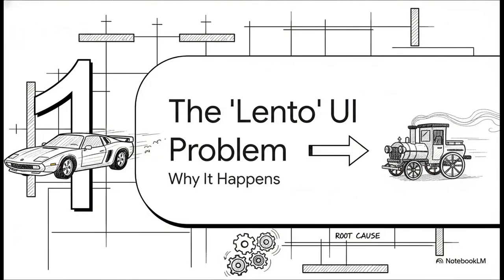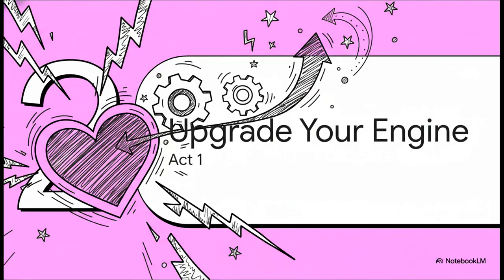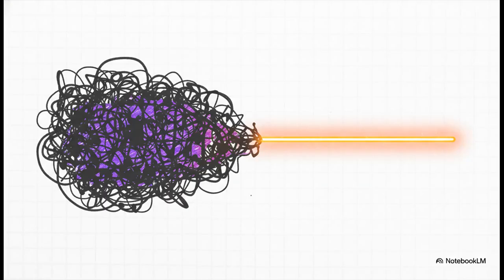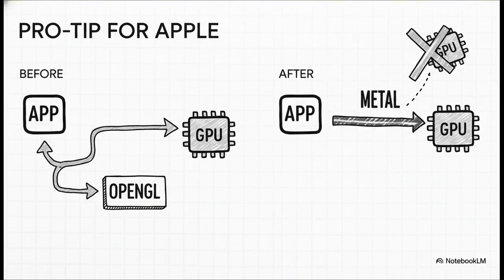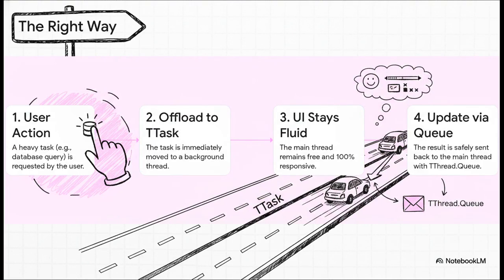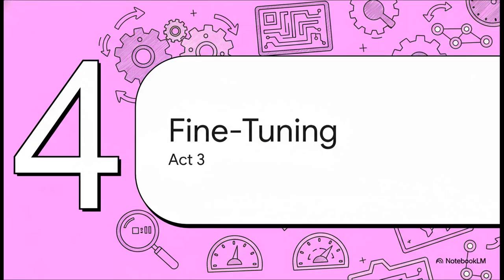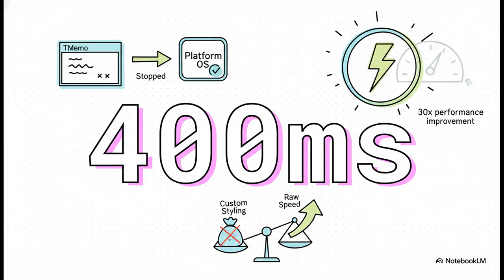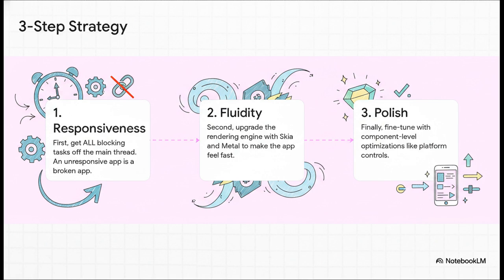Delphi FMX. Fixing FMX From Lag to Fluid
This guide provides a comprehensive roadmap for transforming sluggish FireMonkey (FMX) applications into high-performance, professional software by addressing the architectural differences between cross-platform and native frameworks. The author identifies the overloaded main thread as the primary cause of UI lag and advocates for a strict strategy of offloading heavy tasks to background threads to ensure constant responsiveness. To achieve visual fluidity, the text introduces Skia and Metal as essential rendering upgrades that offer significant speed boosts and pixel-perfect consistency across various operating systems. Finally, the narrative suggests fine-tuning the user experience by utilizing platform-native controls and layout caching to eliminate minor stutters. Ultimately, the source frames fluid performance not merely as a technical optimization, but as a fundamental feature that defines the perceived quality and craftsmanship of an application.